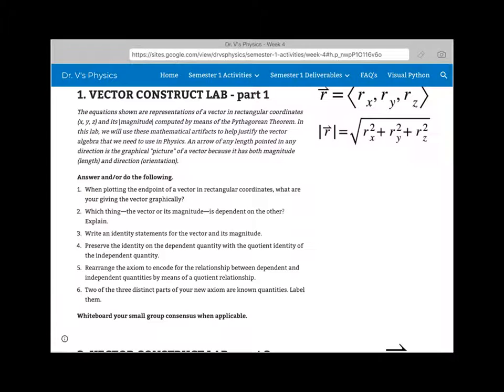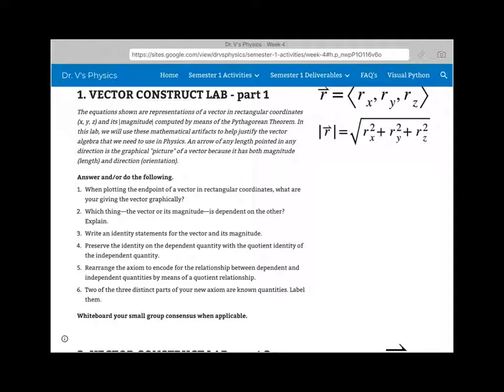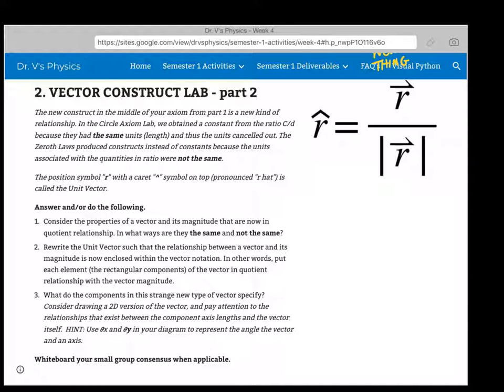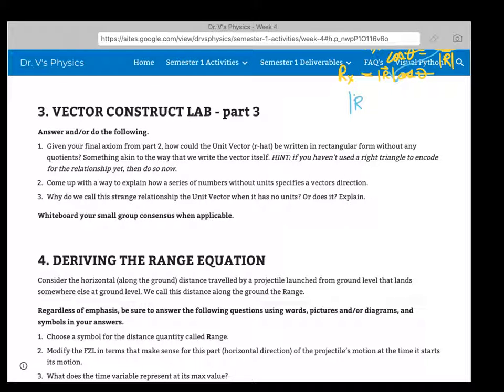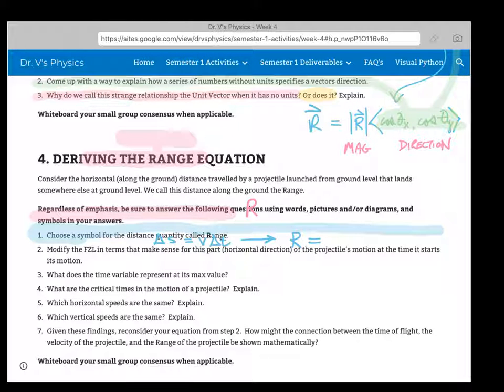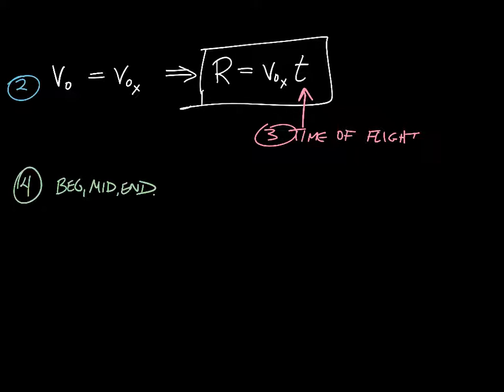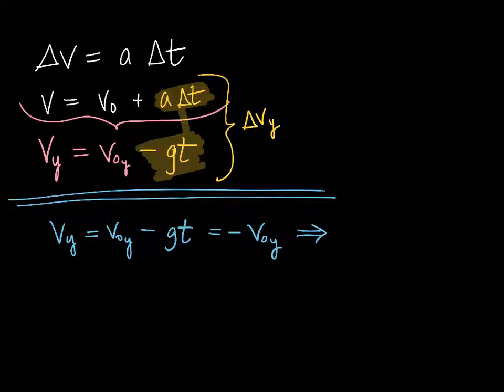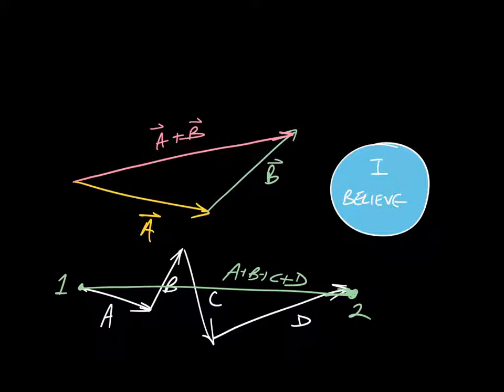Classic Range Equation